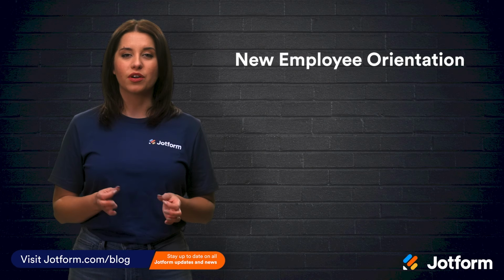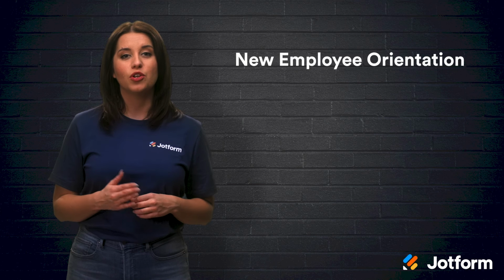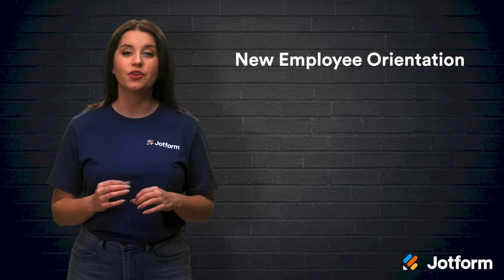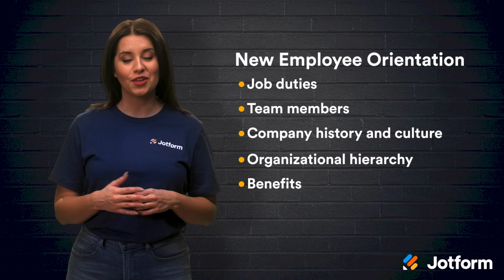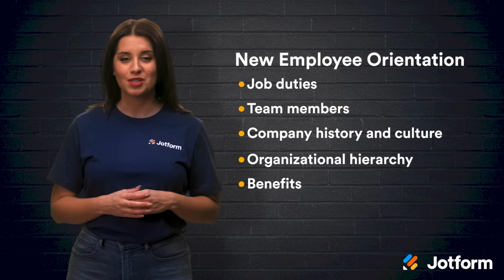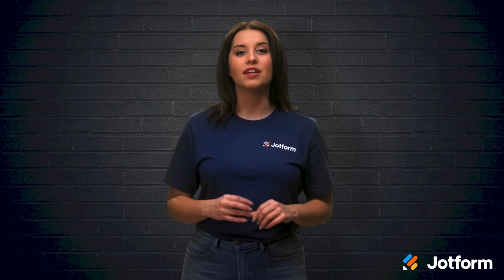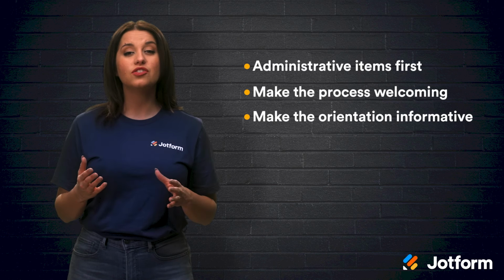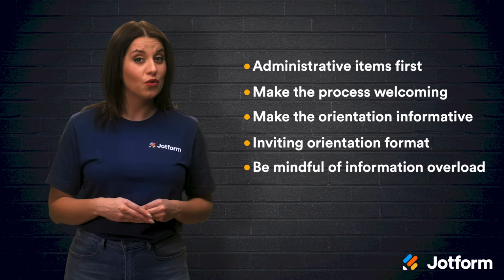What Is New Employee Orientation?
New employee orientation is your company’s opportunity to put new hires on the path to success while also positively affecting your turnover rate.
LINKS & RESOURCES
👋 ABOUT JOTFORM
Hi, we're Jotform, a full-featured online forms platform that makes it easy to create robust forms and collect important data. Check us out
00:00 Introduction
00:39 What is new employee orientation?
01:19 Administrative items first
01:46 Make the process welcoming
02:35 Make the orientation informative
03:22 Invite orientation format
03:58 Be mindful of information overload
04:27 Recap
05:04 Subscribe to Jotform